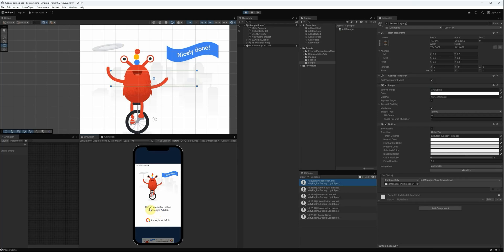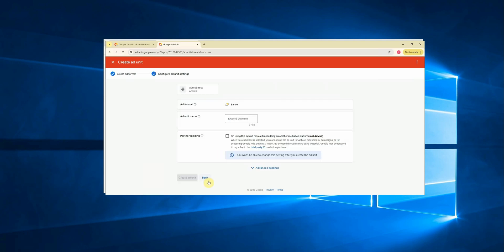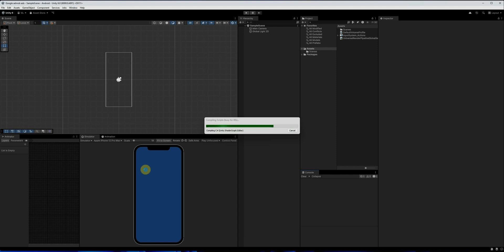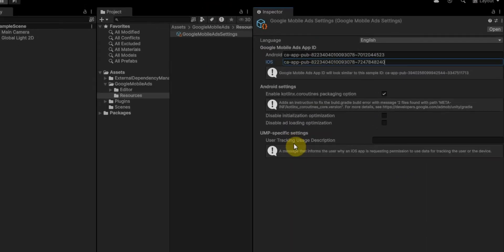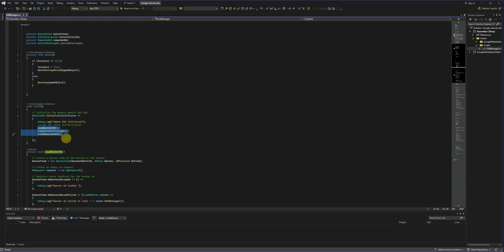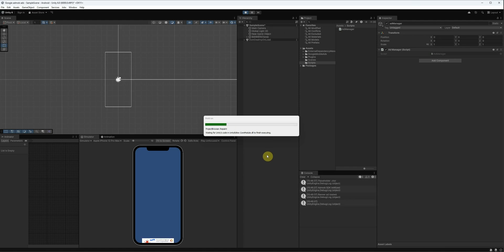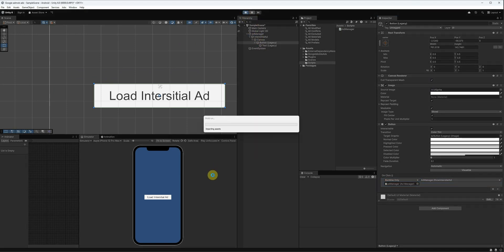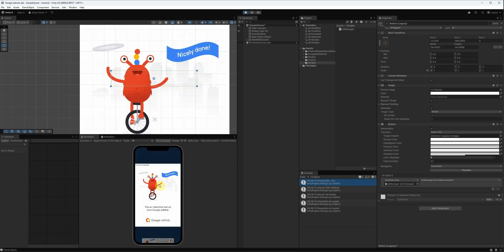How to Add Google AdMob Ads (Banner, Interstitial, Rewarded) in Unity + AdMob Setup Guide 2025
In this step-by-step tutorial, I’ll show you how to integrate Google AdMob ads into your Unity project — including banner ads, interstitial ads, and rewarded ads.
You’ll also learn how to create an AdMob account, set up your app, and copy your App ID for use in Unity.
Perfect for beginners looking to monetize their mobile games with Unity and AdMob!

✅ What you'll learn:

How to set up a Google AdMob account
How to get your App ID
How to implement Banner Ads in Unity
How to add Interstitial Ads
How to set up Rewarded Ads
Testing ads inside Unity

Time Line:
00:00:18 Admob Account
00:02:56 Create new project
00:04:00 Install Google Admob package
00:07:14 AdManager codes
00:11:12 test Banner ad
00:13:43 test Interstitial ad
00:15:46 test Rewarded ad